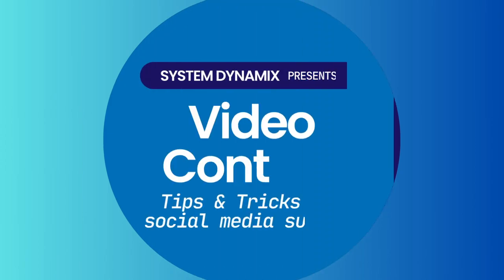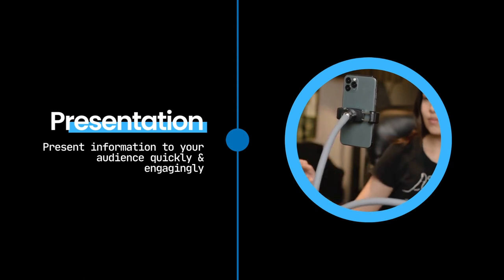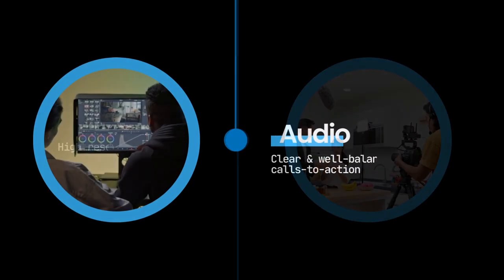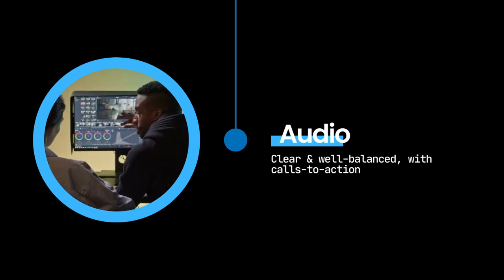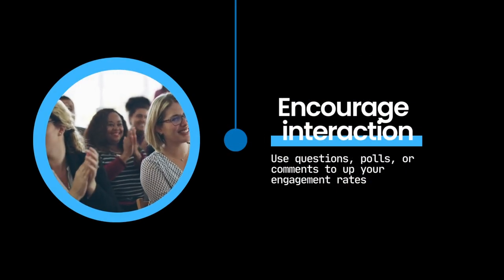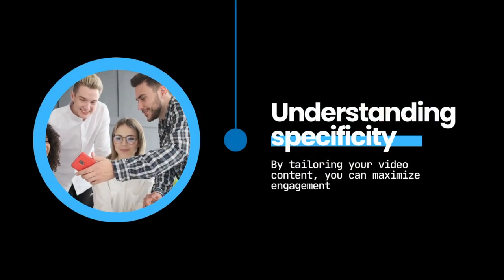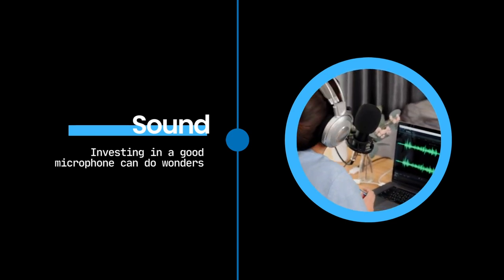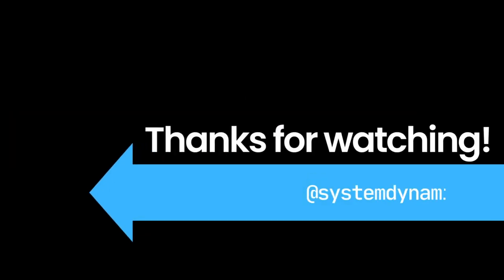Get Results with Video Content: Tips and Tricks for Social Media Success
Are you looking to get the most out of your video content for social media success? Look no further! In this video, we will share tips and tricks to help you create engaging video content that will get results. Learn the best practices for creating compelling videos that your viewers will love. Get ready to take your video content strategy to the next level!